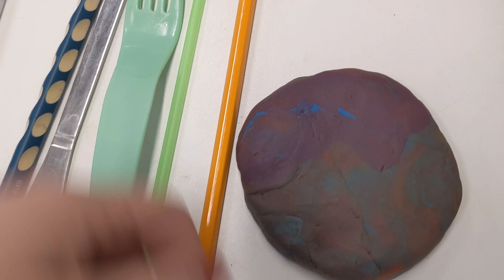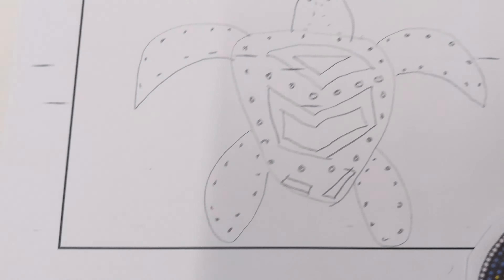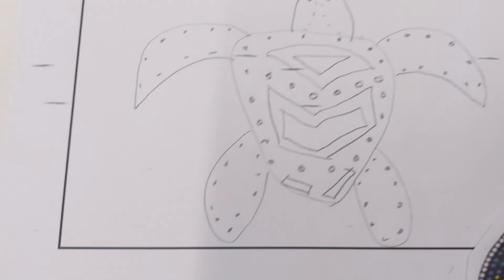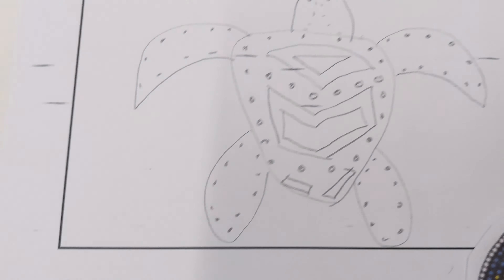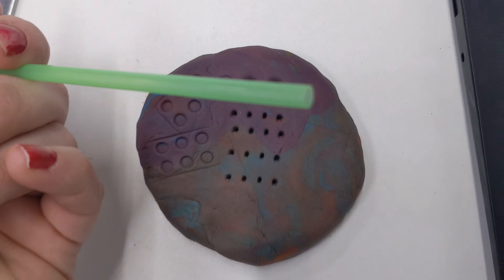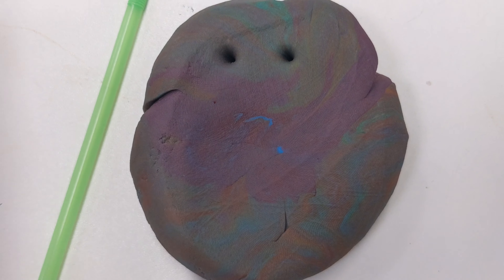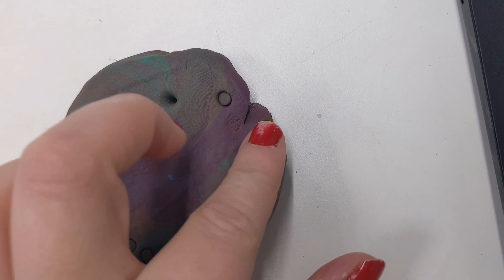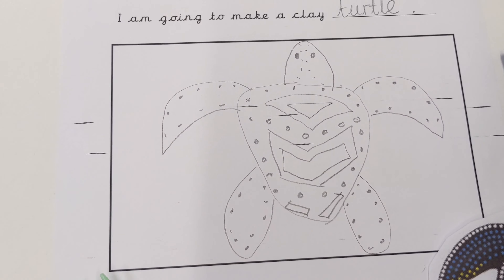Year One 3rd December Art